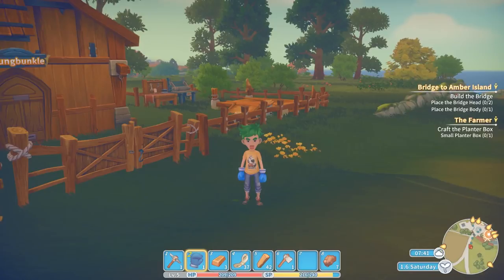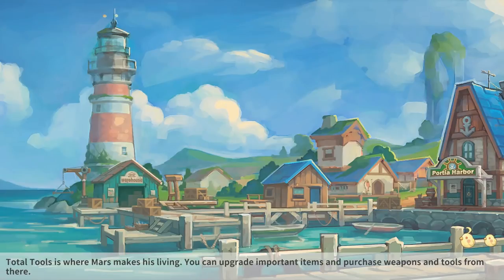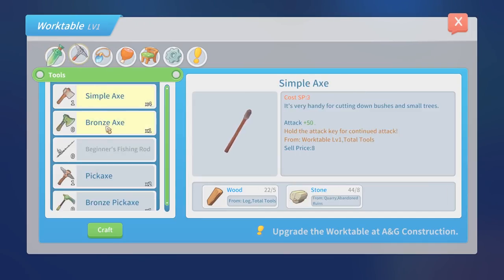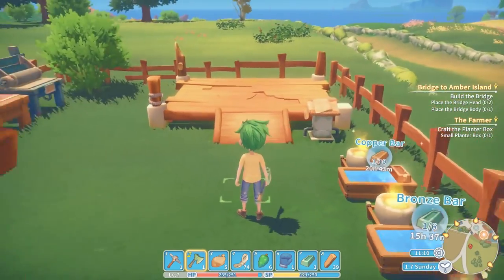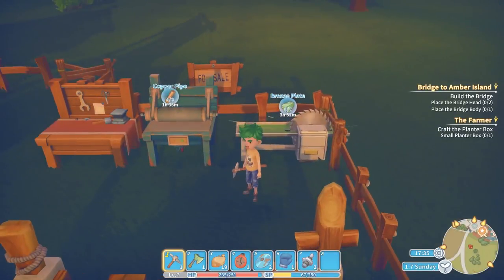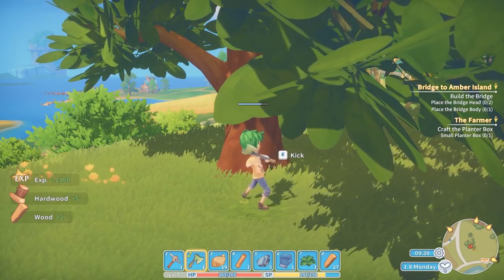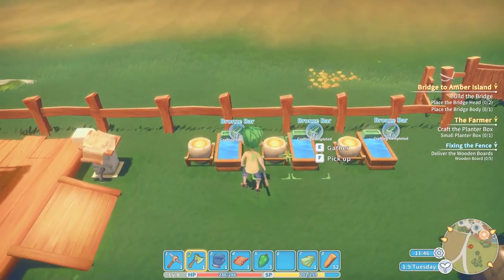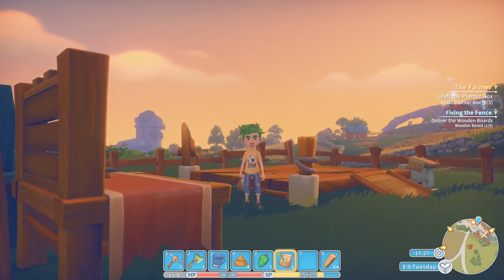Building the Bridge to Amber Island! | Let's play My Time at Portia 2019 gameplay ep 3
More My Time at Portia 2019 gameplay! We complete the game's first major challenge: building the bridge to Amber Island!

We jump into the My Time At Portia full release in 2019 to see how it's changed.

This time, we need to build the bridge to Amber Island. Focusing on this, we see what it takes to build two bridge heads and a bridge body, using lots of copper and tin found in the Abandoned Ruins, along with power stones, copper blades, copper pipes, a bronze axe for hardwood and more.

We also build the civil cutter to make sure we can make hardwood planks and bronze plates, all of which eventually allow us to build all the sections of the bridge to Amber Island in this let's play My Time At Portia 2019 gameplay video.

Developed by: Pathea Games
Version played: 1.0 launch update hotfix 3
My Time at Portia release date: 15 January 2019 (full release)
Formats available: PC Windows